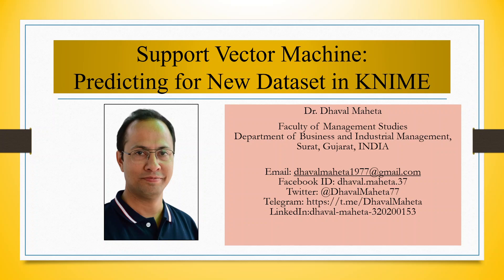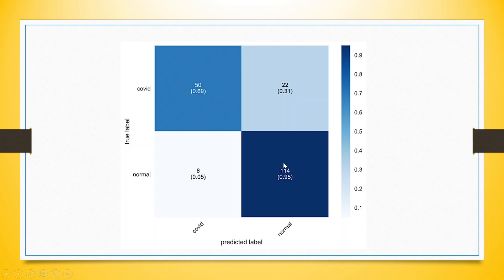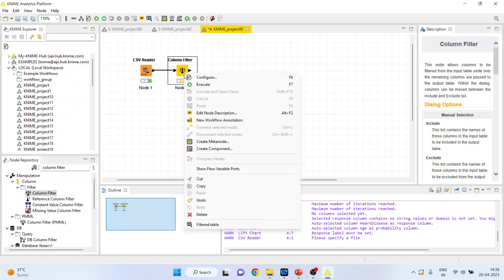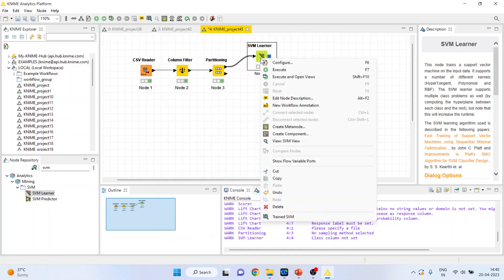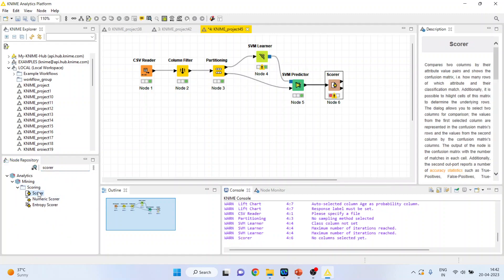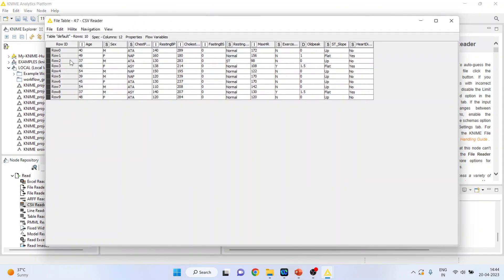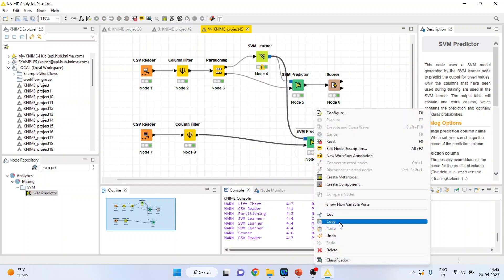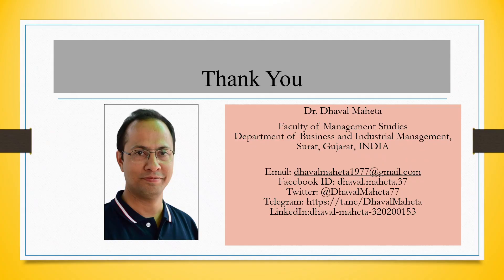103. Support Vector Machine - Prediction for New Dataset in KNIME || Dr. Dhaval Maheta